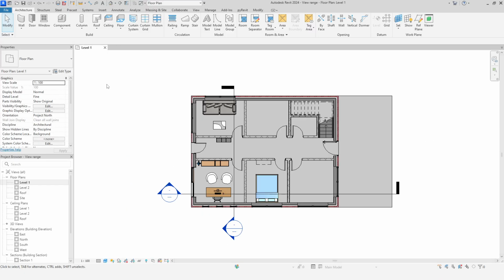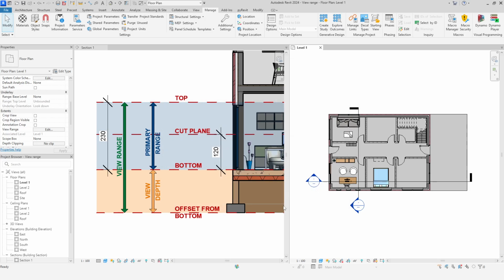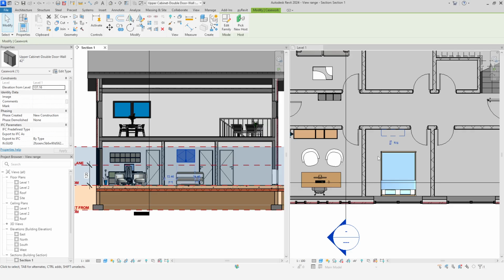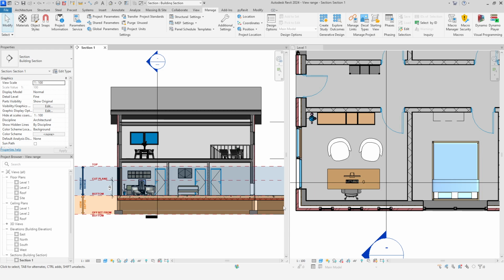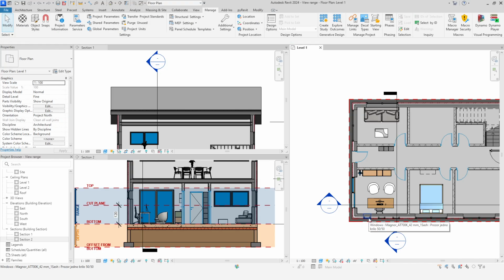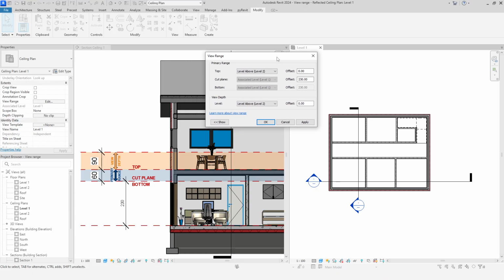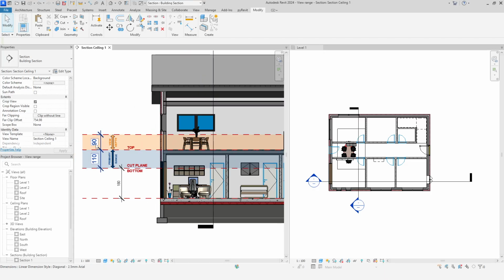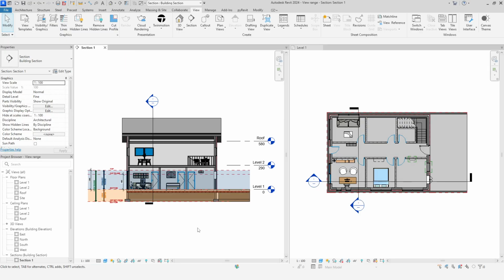Revit View Range Explained - Floor Plans and Reflected Ceiling Plans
Learn how Revit’s View Range works in Floor Plans and Reflected Ceiling Plans and gain full control over what elements are visible in your plans. This tutorial explains the Top, Cut, Bottom, and View Depth planes, how they affect walls, doors, windows, and furniture, and how to use Plan Regions to solve visibility issues for individual elements. Understand how cut line weight, projection line weight, and Beyond line style determine how elements are drawn, so you can avoid trial-and-error and make your drawings accurate every time.

By the end of this video, you’ll know exactly how to adjust the view range, manage exceptions, and ensure every element is displayed correctly in your plans. Perfect for architects, designers, and Revit users looking to improve drawing clarity and precision.

Timestamps:
00:00 - 00:38 - Introduction: What is View Range in Revit and Why it Matters
00:39 - 11:45 - View Range in Plan Views (Floor Plans): Top, Cut Plane, Bottom, and View Depth
11:46 - 14:48 - View Range in Reflected Ceiling Plans: Cut Plane, Top, and View Depth Explained
14:49 - 17:13 - Plan Regions: Fix Visibility Issues for Windows, Doors, and Furniture
17:14 - 17:28 - Outro: Like, Comment, and Subscribe!